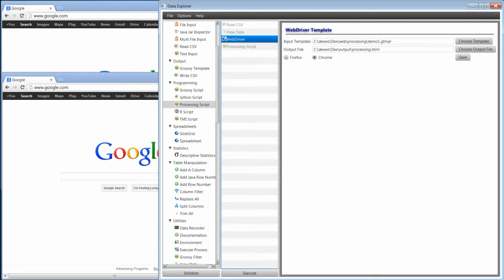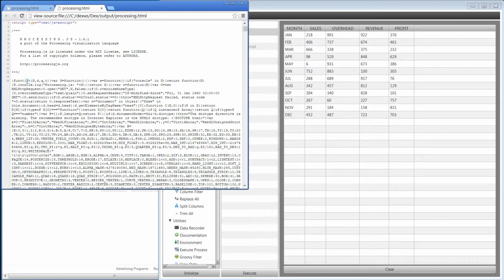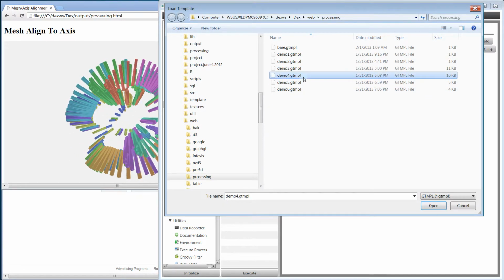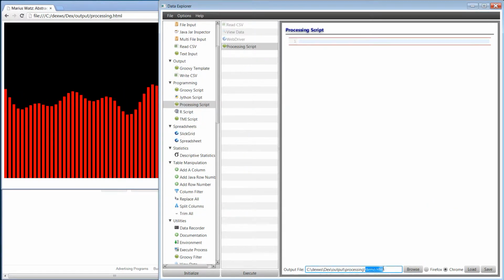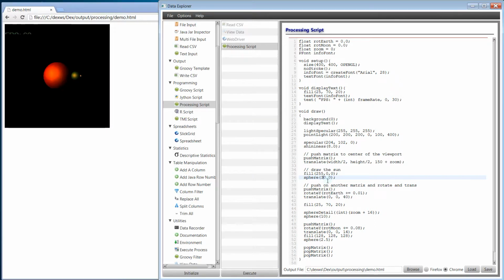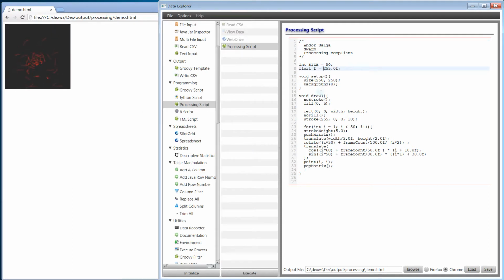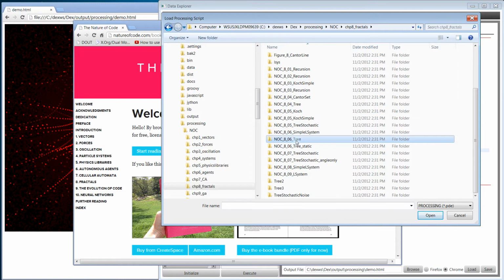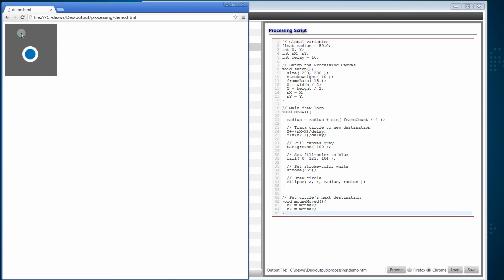Dex Tutorial #8 : ProcessingJS and Dex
This video illustrates how Dex and ProcessingJS integrate together.